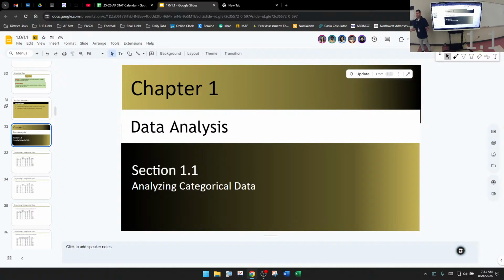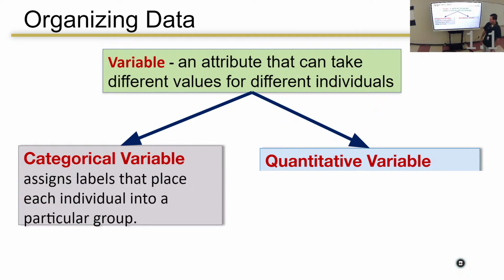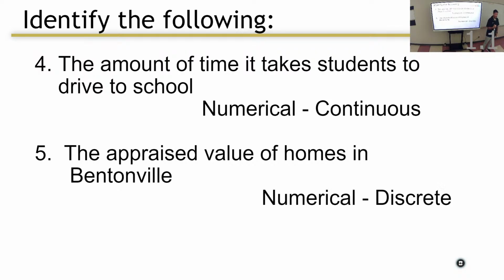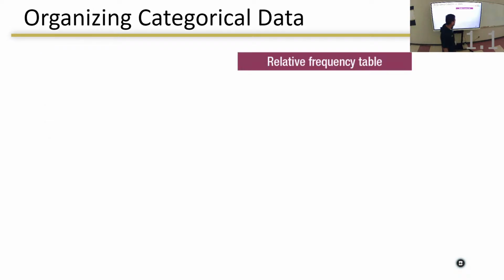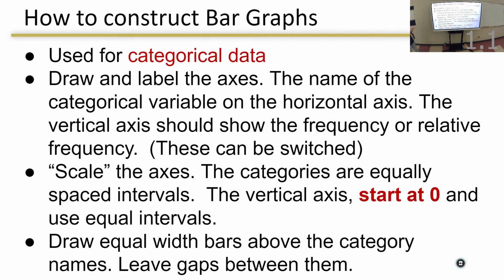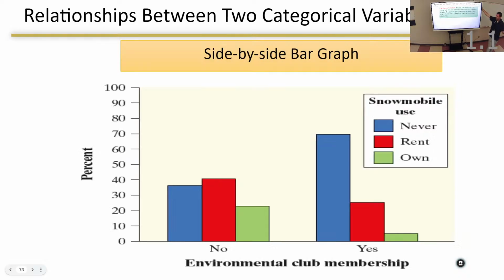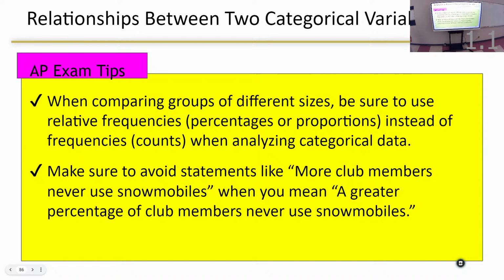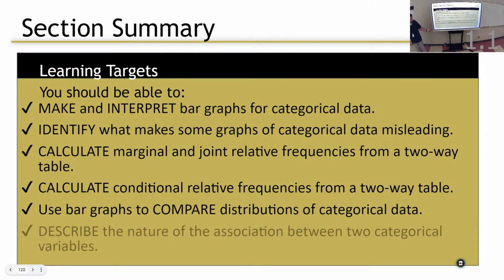1.0, 1.1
Introduction, Analyzing Categorical Data